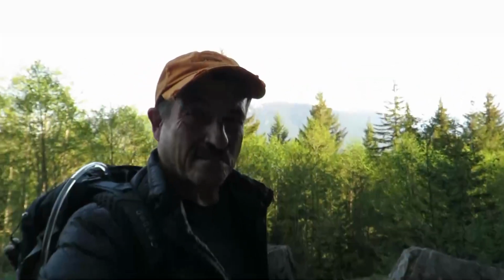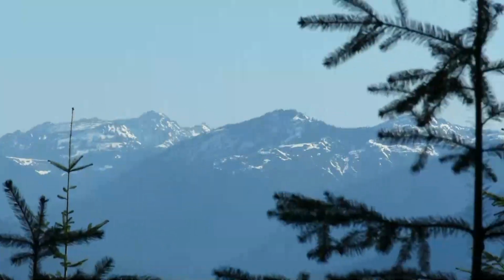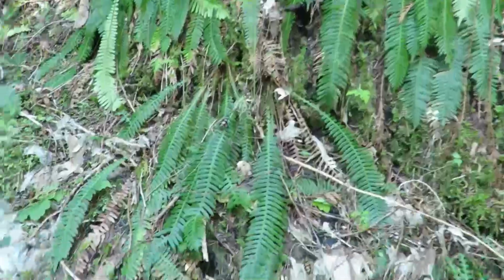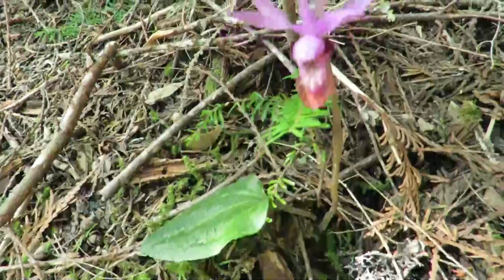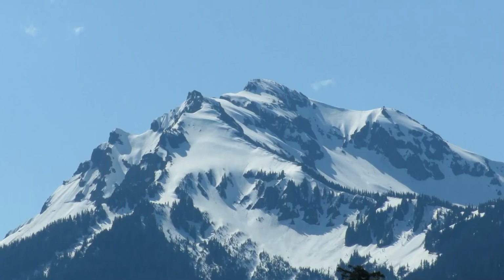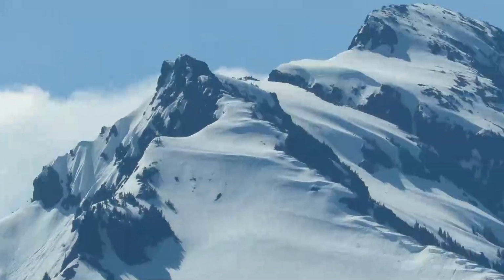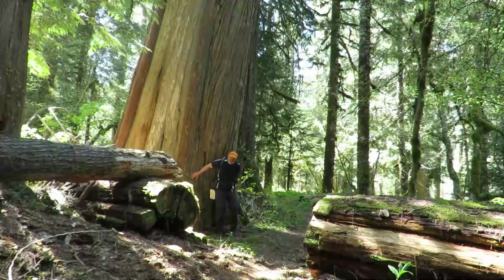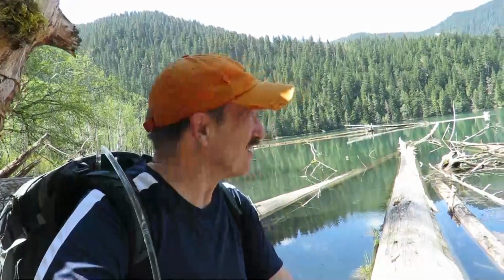2018-05-14 Packwood Lake near White Pass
Nice time of year to hike this one - no insects and not at all crowded, unlike reports from midsummer.  After a beautiful 5mi hike through a thick forest, the lake itself is surprisingly large!  I hiked around the shore to the far end and then on a ways into the Wilderness before turning back.  A great day!